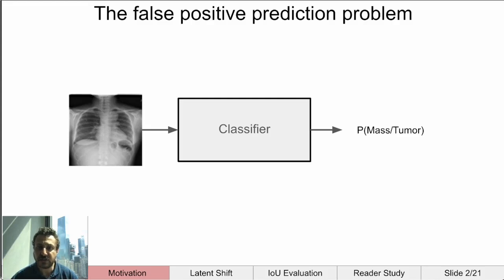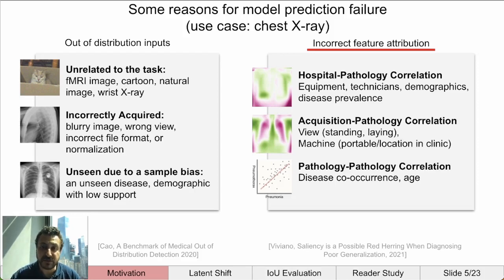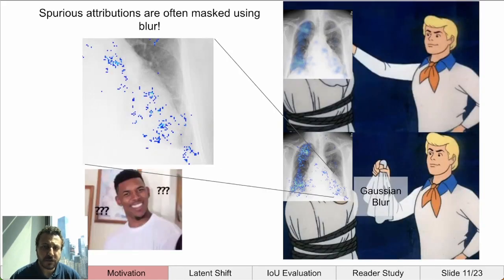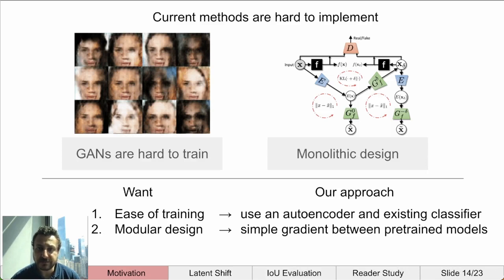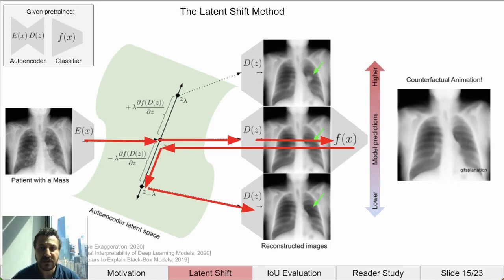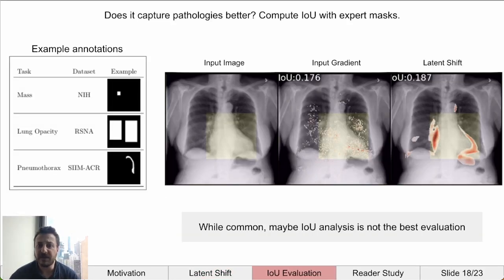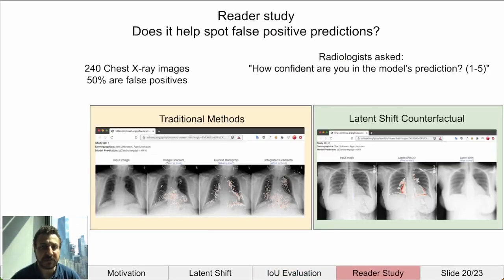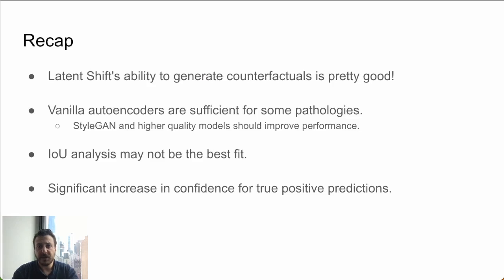MIDL 2021, I2, Cohen et. al., Full Paper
"I2 - Gifsplanation via Latent Shift: A Simple Autoencoder Approach to Counterfactual Generation for Chest X-rays

Joseph Paul Cohen, Rupert Brooks, Sovann En, Evan Zucker, Anuj Pareek, Matthew P. Lungren, Akshay Chaudhari

Abstract: Motivation: Traditional image attribution methods struggle to satisfactorily explain predictions of neural networks. Prediction explanation is important, especially in medical imaging, for avoiding the unintended consequences of deploying AI systems when false positive predictions can impact patient care. Thus, there is a pressing need to develop improved models for model explainability and introspection.
Specific problem: A new approach is to transform input images to increase or decrease features which cause the prediction. However, current approaches are difficult to implement as they are monolithic or rely on GANs. These hurdles prevent wide adoption.
Our approach: Given an arbitrary classifier, we propose a simple autoencoder and gradient update (Latent Shift) that can transform the latent representation of a specific input image to exaggerate or curtail the features used for prediction. We use this method to study chest X-ray classifiers and evaluate their performance. We conduct a reader study with two radiologists assessing 240 chest X-ray predictions to identify which ones are false positives (half are) using traditional attribution maps or our proposed method.
Results: We found low overlap with ground truth pathology masks for models with reasonably high accuracy. However, the results from our reader study indicate that these models are generally looking at the correct features.
We also found that the Latent Shift explanation allows a user to have more confidence in true positive predictions compared to traditional approaches (0.15±0.95 in a 5 point scale with p=0.01) with only a small increase in false positive predictions (0.04±1.06 with p=0.57).